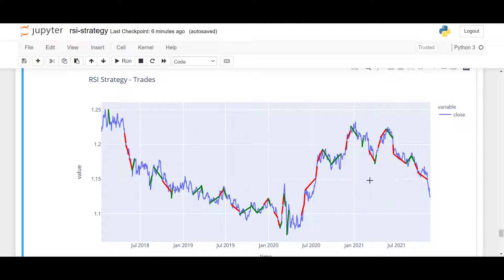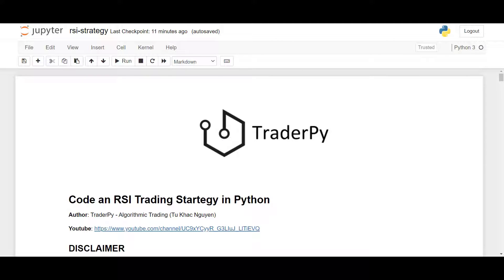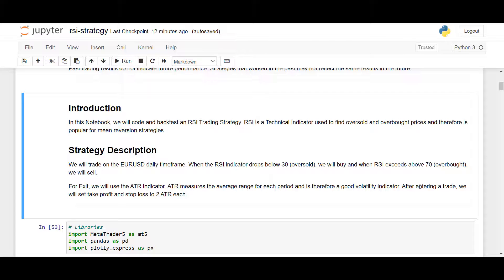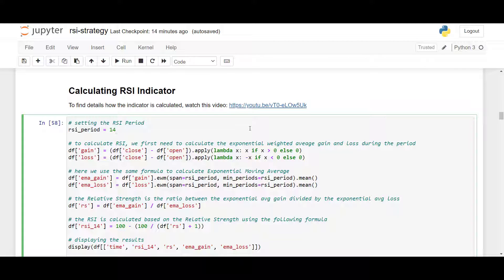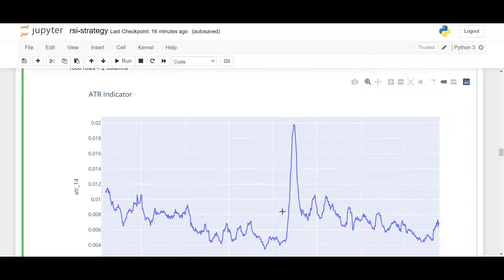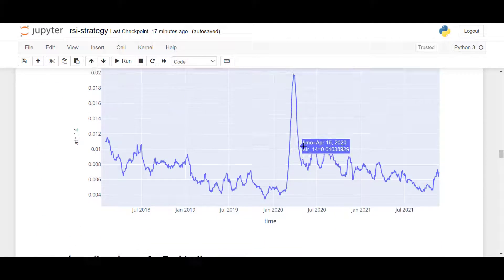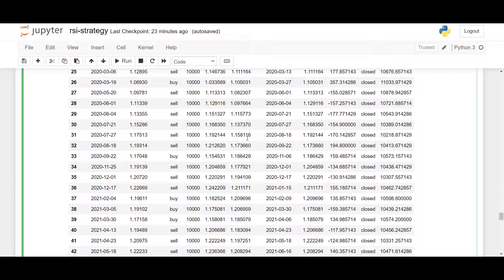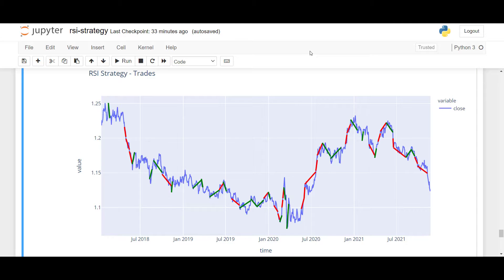How to code an RSI Trading Strategy in Python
Chapters:
00:00 Intro
01:10 Strategy Description
02:15 Retrieving Historical Data
04:00 Calculating RSI and ATR Indicators
07:00 Backtesting
12:00 Evaluating the Backtest
15:10 Outro